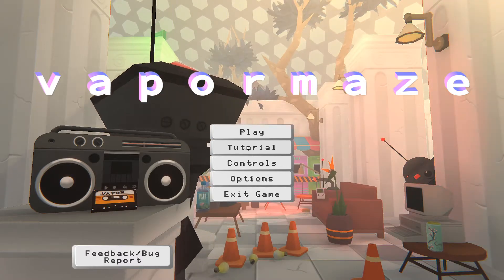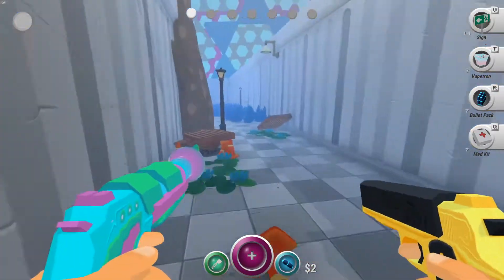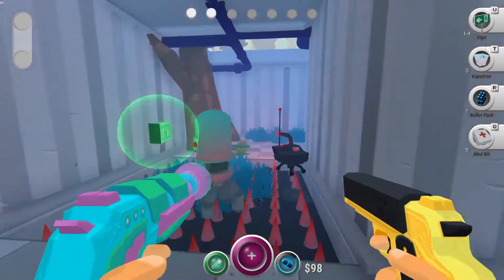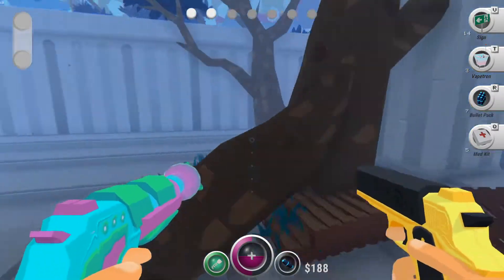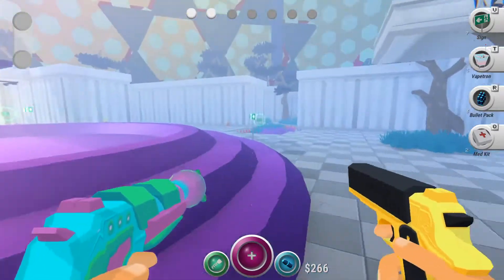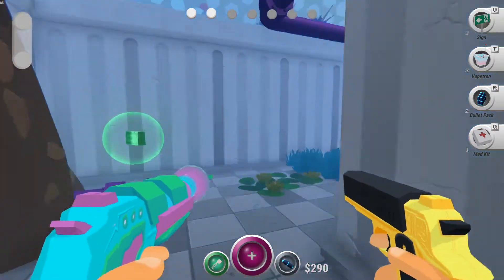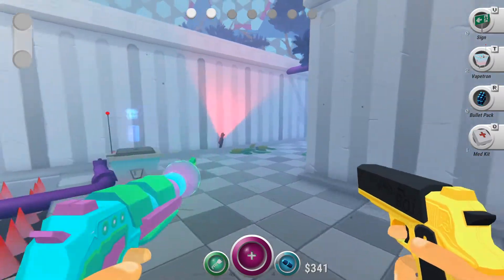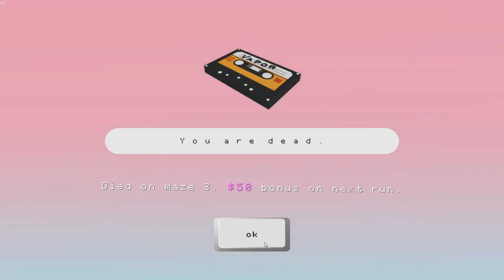Vapormaze Gameplay Preview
Vapormaze by Felipe Rodrigues - February 26, 2020 (Early Access)

Vapormaze is a First Person Shooter Rogue Like set in procedurally generated mazes. The goal is to survive and get to the end of the level whilst combating enemy robots and the tendency to get lost in the massive levels.

The player has two weapons available to them, a gun that fires a spring loaded fist to disable and push away robots, and an actual gun that fires regular bullets to destroy enemy robots and obstacles.

The player also has available to them signs to point them in the direction of the exit, a Vapetron bot to help locate the nearest vending machines, spare bullets, and med kits to heal.

The game is a balancing act of trying to survive long enough to find the exit while collecting enough money to purchase more signs, Vapetron bots, bullets, and med kits to help you survive the maze in the first place. The robots are quite robust and will chase you down so running away is not always an option.

Overall the game has colorful graphics, a nice soundtrack, and a decent game play loop. The game is in early access with the full release coming in about six to twelve months according to the developer.